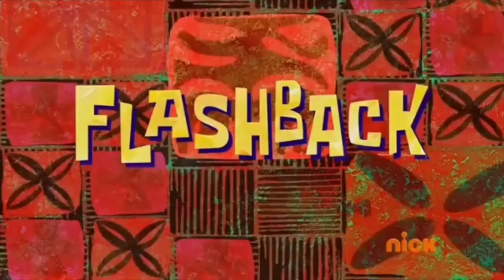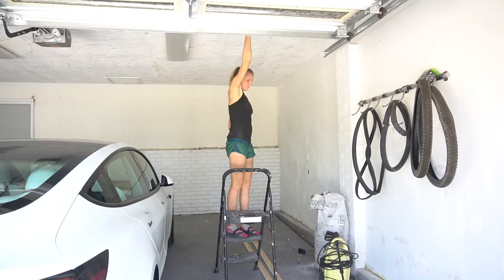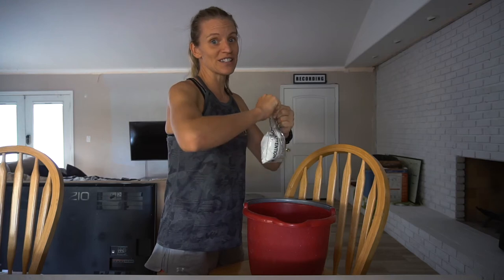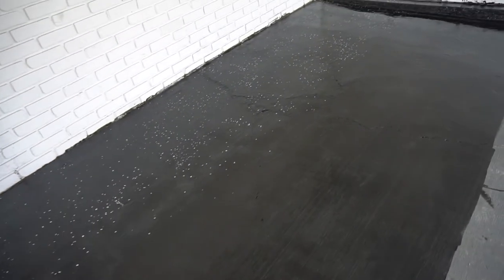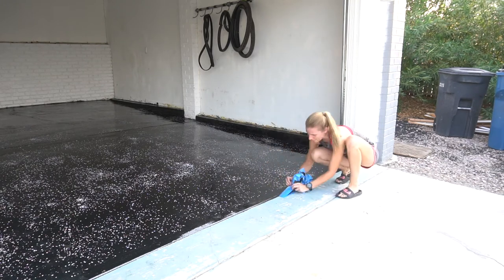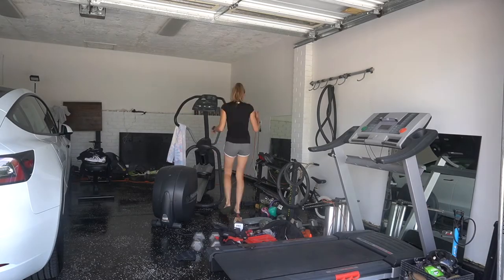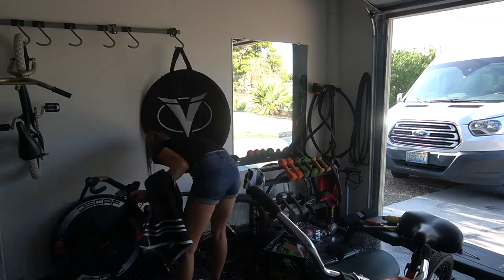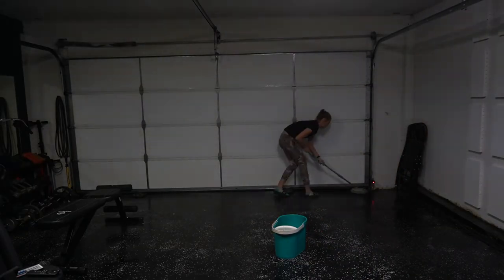The Coolest Pain Cave Ever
For the past five months, I have basically taken a break from YouTube in order to focus on remodeling my home. While nowhere near finish, it's good enough to resume life.  Also, the MOST important room is officially complete.  It was a five-month project in going back and forth between the inside of the house, the landscaping and the garage. Not to mention I still had life to live.  It was a fun five months but I missed this a lot.  I'm glad to finally be back!

What I use for creating content
Sony a6400 Camera
DJI Osmo Action Camera
DJI Osmo Action Camera plus Super useful gear bundle
DJI Maverik Mini drone
Insta360 OneX Camera
Studio Light

Beetroot Pro
Endurance 360
AMP Human
Race Belt
Aero Helmet
Cycling Shoes
Speedplay Pedals
Women’s Open back tri suit
Men’s tri suit
Swim Cap
Synergy Neoprene Swim Socks
Synergy Neoprene Hood/Swim Cap
Synergy Neoprene Swim Gloves
Synergy EFX3 Hybrid Wetsuit Men’s
Synergy EFX3 Hybrid Wetsuit Women’s
ROKA Maverick X2 wetsuit Women’s
ROKA Maverick X2 wetsuit Men’s
ROKA Viper X Men’s Swimskin
ROKA Viper X Women’s Swimskin
On Cloud X Road Shoes
Garmin Forerunner 945 Watch
Wahoo ELMENT Bolt Bike Computer
Wahoo TICKR Heart Rate Monitor